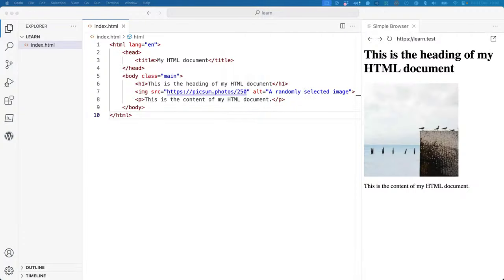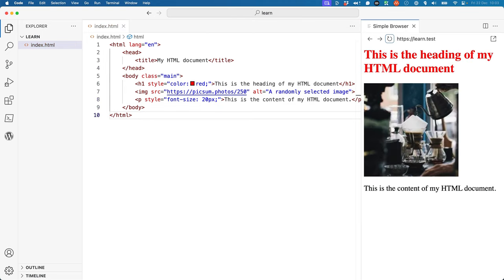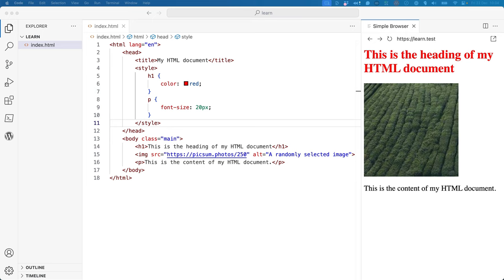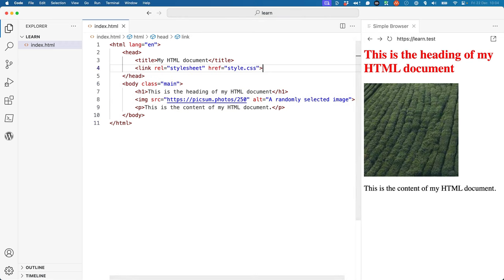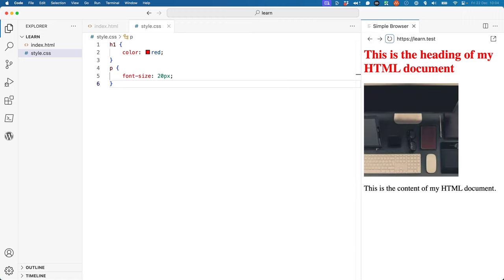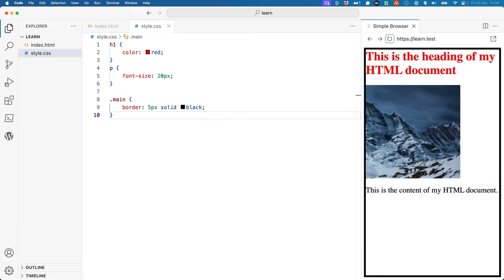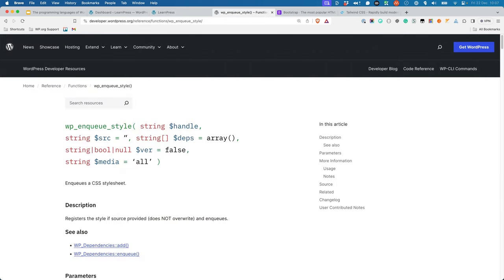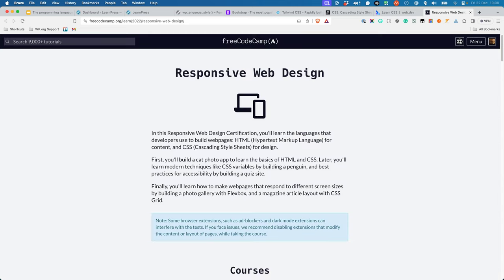The programming languages of WordPress – CSS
A brief introduction to CSS, how CSS can be added to an HTML page, and how to apply CSS to elements. Includes additional links for further reading.

0:00 Introduction
0:17 What is CSS?
2:28 Using CSS
3:23 Additional Resources